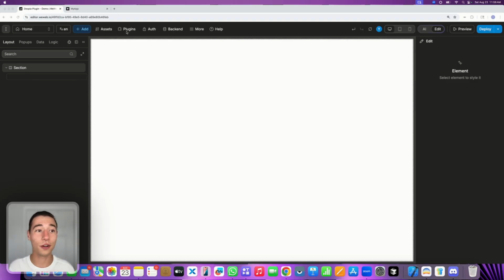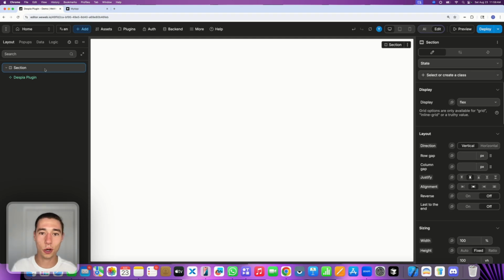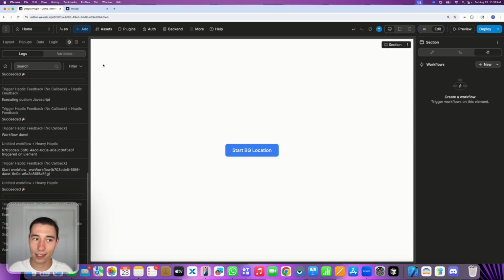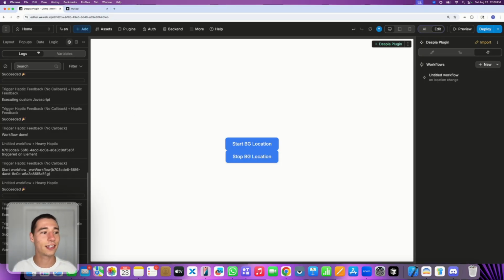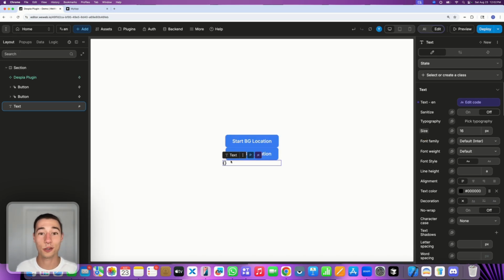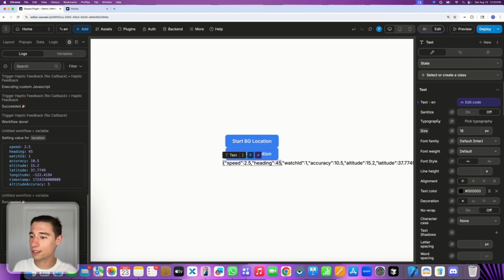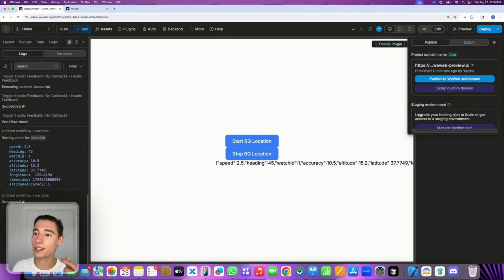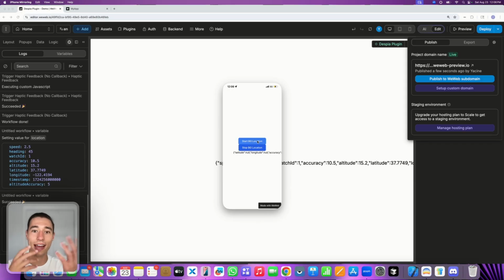Background Location Tracking in WeWeb Mobile Apps - Despia Plugin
- Chapters 📖
00:00 Introduction
00:06 Enabling Background Location in Despia
00:39 Rebuilding Application
00:51 WeWeb Plugin Setup
01:14 Adding Plugin Component to Page
01:47 Creating Start Button
02:03 Configuring Start Tracking Workflow
02:36 GPS Accuracy & Timeout Settings
02:50 API Debouncing Considerations
03:04 Creating Stop Button
03:29 Stop Tracking Workflow
03:47 Setting Up Location Change Event
04:22 Creating Location Variable
04:31 Displaying Location Data
05:00 Formatting JSON Output
05:42 Handling Location Updates
06:13 Event Data Structure
06:43 Publishing Changes
06:52 Over-the-Air Updates Benefit
08:07 Testing on Device
08:30 Background Tracking Demo
08:42 Background Fetch Support
09:39 Summary